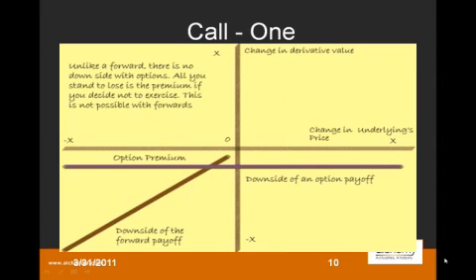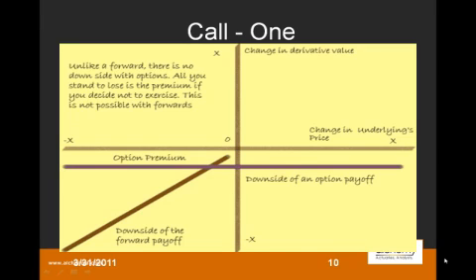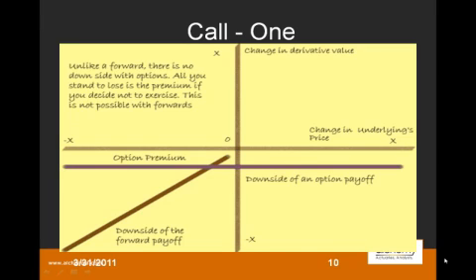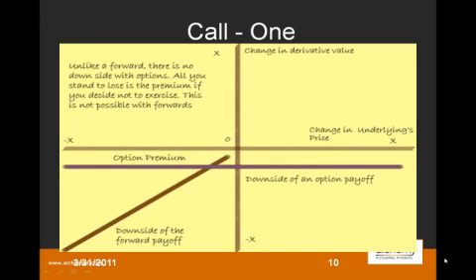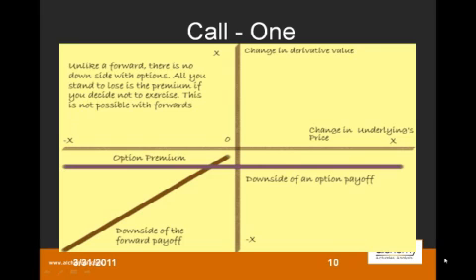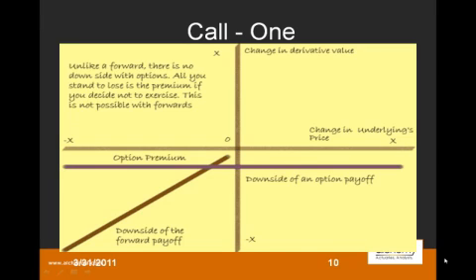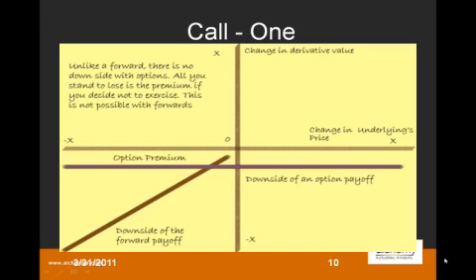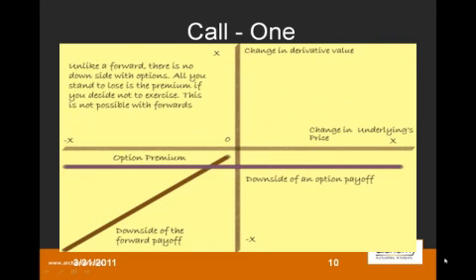Option Pricing using Trees - Theoretical Overview of Derivatives and their Payoffs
In this session we present a theoretical overview of derivatives. We make use of a graphical tool to explain payoff profiles of the different types of derivatives, starting with a forward contract and moving on to call and put options. We discuss the similarity between the payoff profile of a long position in a forward contract and that of owning the underlying and the difference that a limited downside makes on the payoff profile of a call option. Next we have a discussion of important derivatives terminology and indicate the inputs needed for determining an option value. We show how the same inputs used in the Black Scholes equation can be used in numerical techniques for solving option value such as binomial trees. We present a basic overview of the mechanics of building binomial trees and explain how the values for risk-adjusted probabilities and up and down movements are calculated.